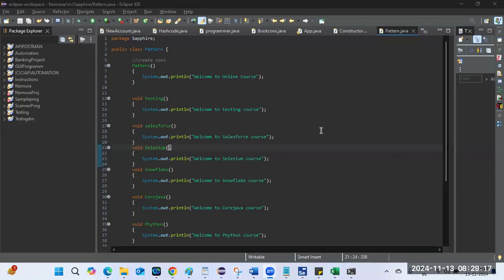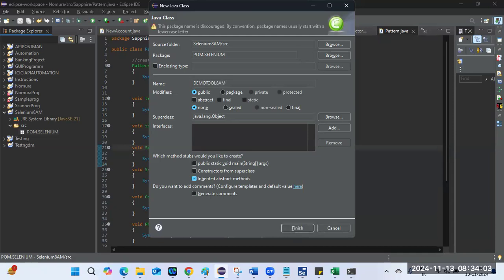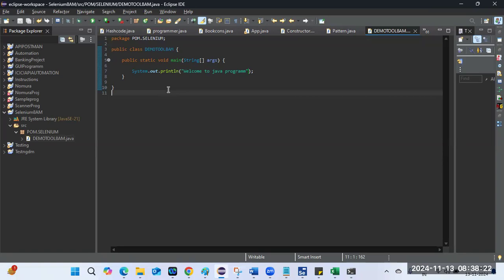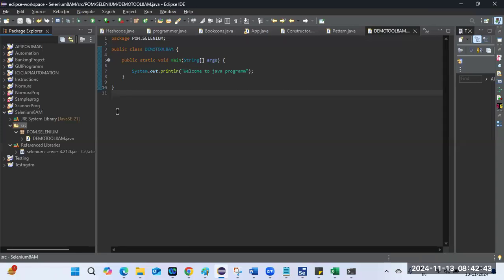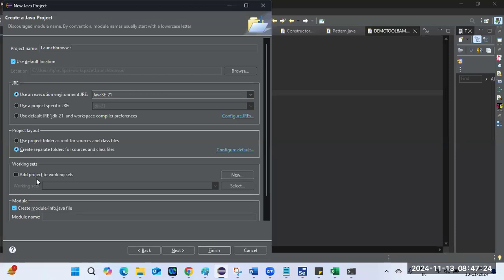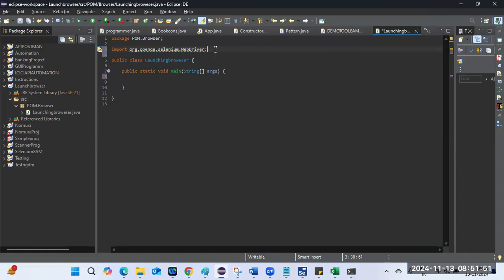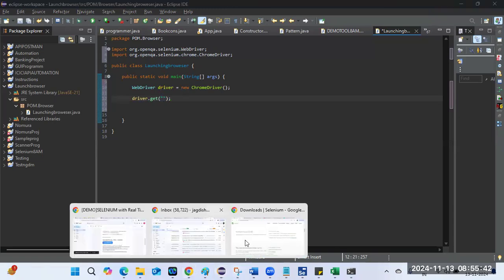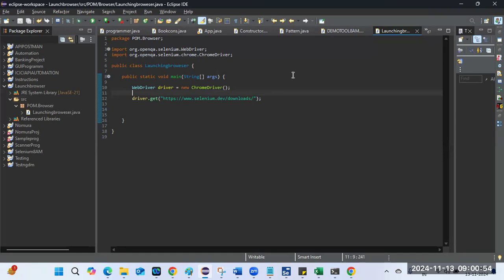SELENIUM tutorials || Demo - 3 || by Mr. Srinivas On 13-11-2024 @8:15AM IST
SELENIUM with REAL TIME PROJECT tutorials || Demo - 3 || by Mr. Srinivas On 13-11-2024 @8:15AM IST
Java tutorial by durga sir